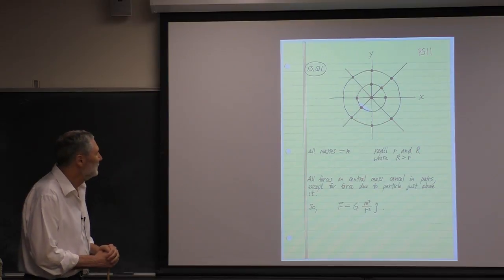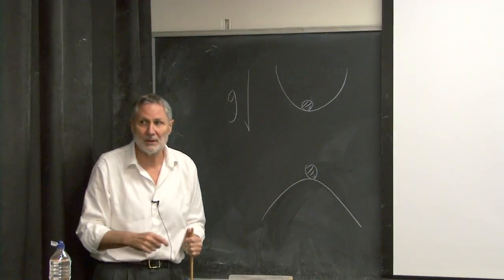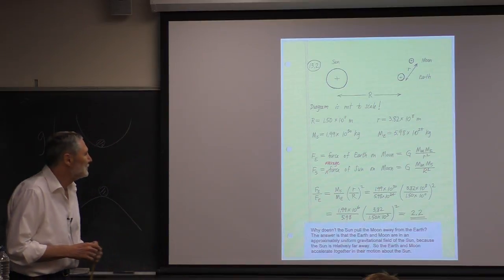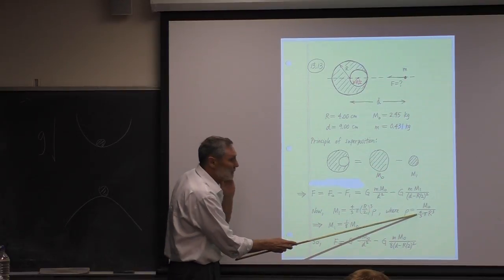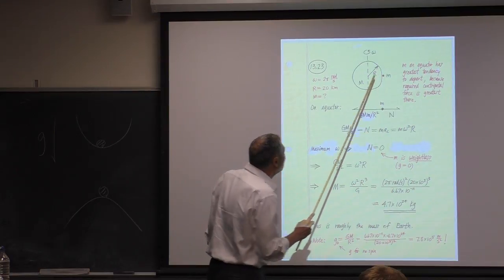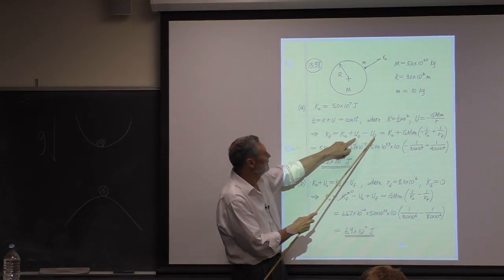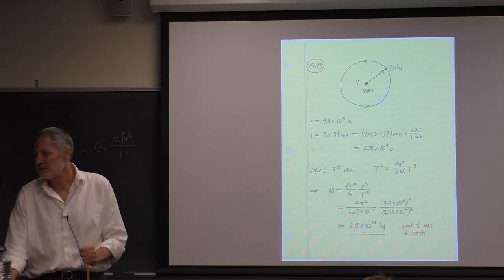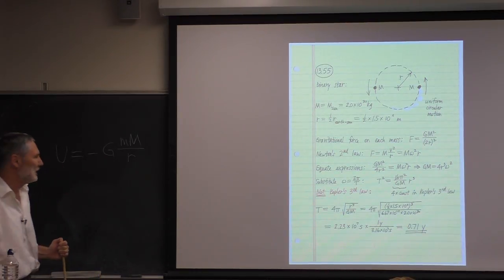Problem Set #11 - Ph1121 Physics - Classical Mechanics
Physics PH 1121 Classical Mechanics - Week 11 Day 2 - physics problems 11